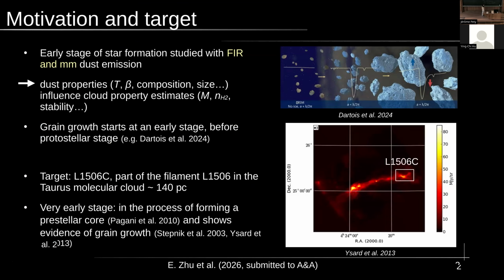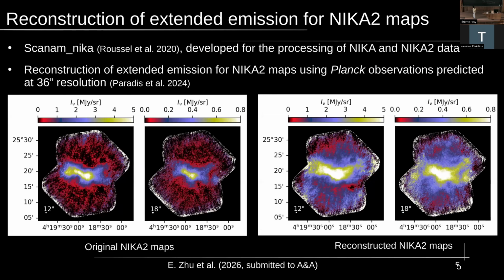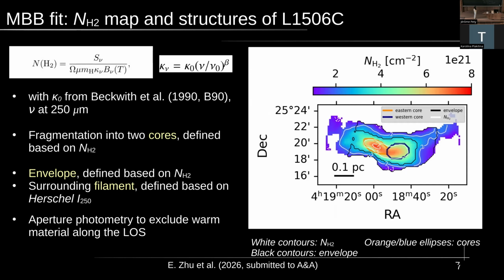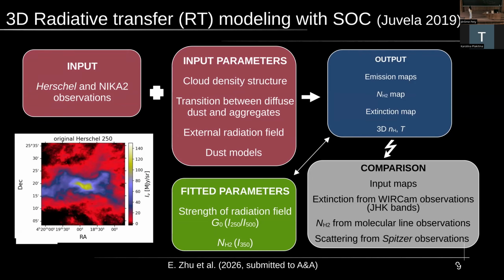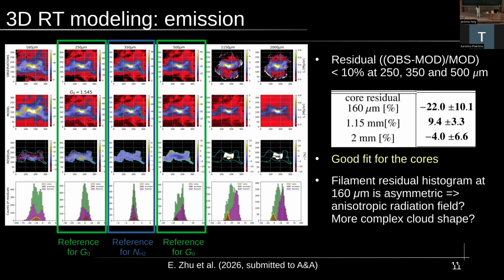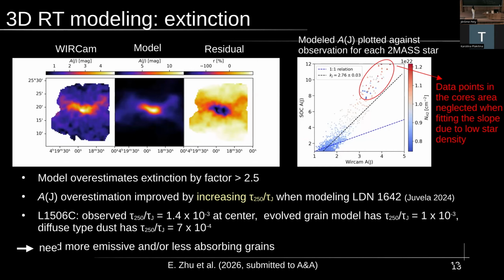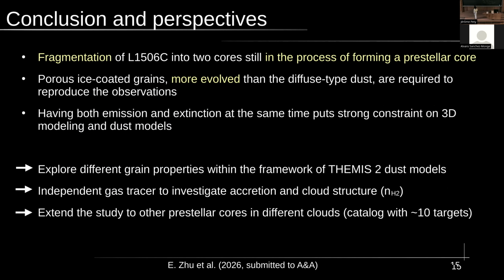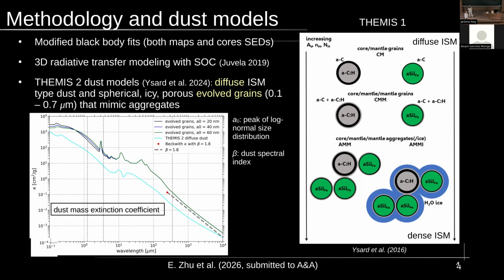DAOISM2026 #26: "Grain Growth in Early Star Formation with NIKA2" by Enyi Zhu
In the early phases of star formation, dense and cold structures such as filaments and prestellar cores are commonly probed and studied via observations of thermal dust emission. The inferred core properties from these observations are thus critically dependent on the adopted dust model, which must therefore be carefully characterized.

In this talk, I will present our study of L1506C, a fragment of the filament L1506 in the Taurus molecular cloud (D ~ 140 pc). Previous studies using dust and gas tracers suggest that it is a prestellar core in the making, and revealed signatures of dust evolution. Our goal is to bring further constraints on both the cloud structures and dust properties. We used observations of dust emission covering for the first time a broad wavelength range, from the far-infrared (FIR) to mm range, as well as 3D radiative transfer modeling, also taking into account constraints from extinction data.

We used our own developed data processing method to combine the Herschel FIR observations and new complementary mm wavelength observations with NIKA2. The analysis of spectral energy distributions (SEDs) over the whole spectral range was first performed with modified black body (MBB) fits. The data were then analyzed with 3D modeling using the radiative transfer code SOC and the latest THEMIS 2 dust models.
MBB modeling over the wavelength range of 160 micron to 2 mm reveals that L1506C is fragmented into two cores with N_H2 less than 7.5 x 10^21 cm^-2 and masses smaller than their Jeans masses. Dust color temperature (T) drops from 16 K in the filament to 11 K in the cores and the spectral index beta increases from 1.4 to 1.9, showing clear T-beta anti-correlation and change in grain properties. Grains more evolved than the diffuse interstellar medium (ISM), with grain size up to 0.7 micron, 50% porosity and 50% ice content are required to model the source with 3D radiative transfer modeling. With our model, we are able to reproduce the observed mm emission within 10% residual in the central core region, near-infrared scattering (coreshine) within 1 sigma and extinction within a factor ~2.8. The transition between diffuse and evolved grains may already happen at 1500 less than n_H less than 4500 cm^-3. Adopting the model with a transition threshold of n_H=3000 cm^-3, evolved grains account for 50% of the dust content along the line-of-sight at where A_V = 4 on the observed extinction map.

Our study shows that grain growth up to ~0.7 micron can already happen at very early stage of star formation, even before the onset of gravitational collapse. It is difficult to constrain precisely the cloud properties with 3D radiative transfer modeling only with dust emission observation, because some of the parameters are degenerate. Observations of near-infrared extinction, scattering and independent measurements from molecular line data are crucial to complement these data, providing independent constraints and breaking degeneracies in the analysis.